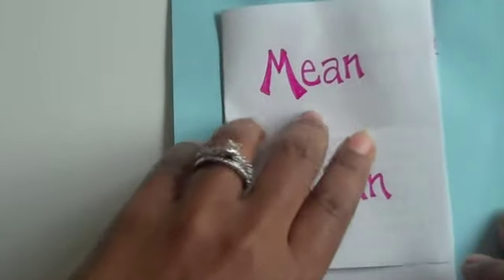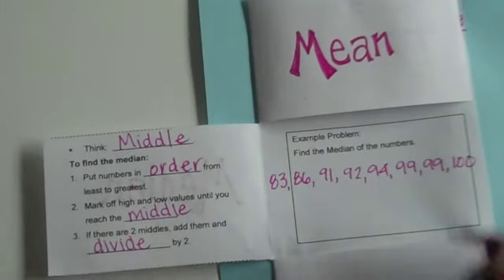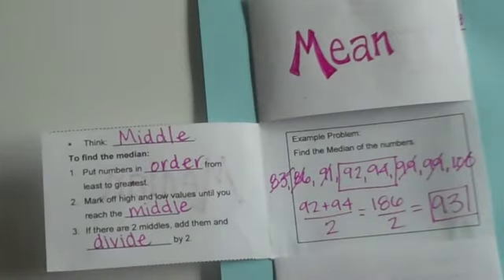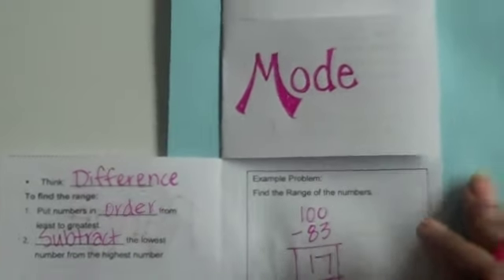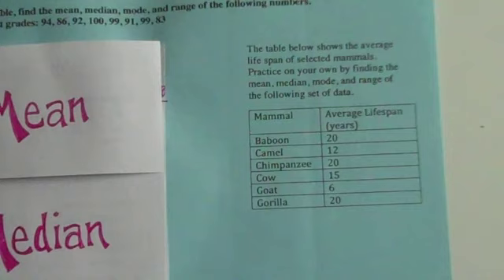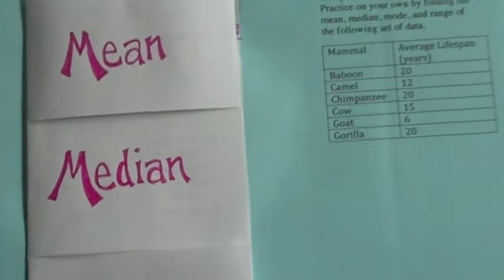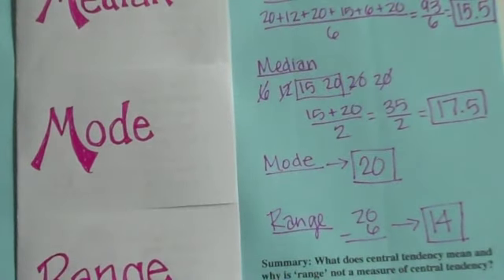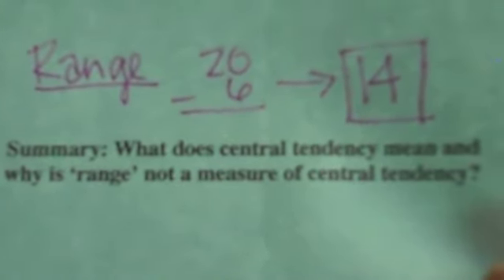5.4 - Central Tendency & Range